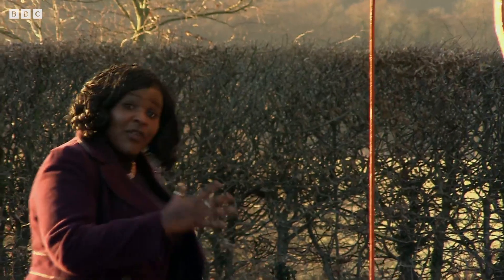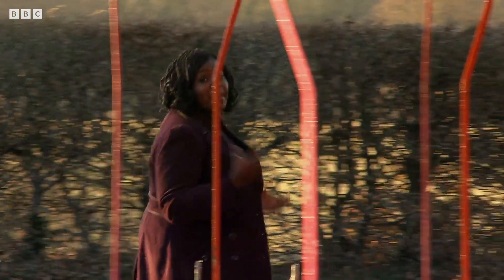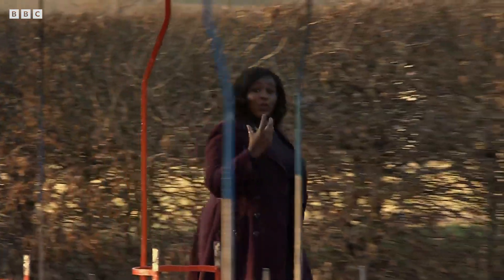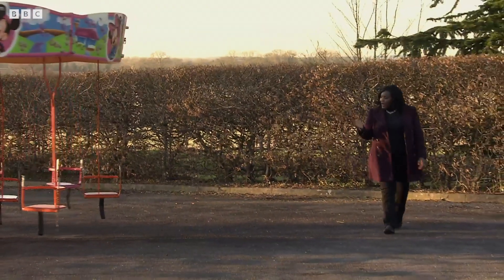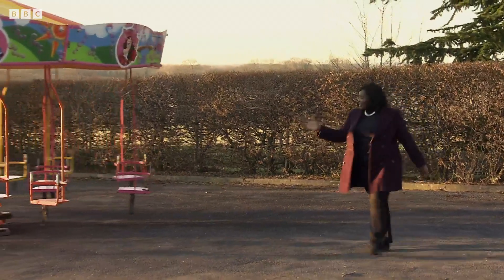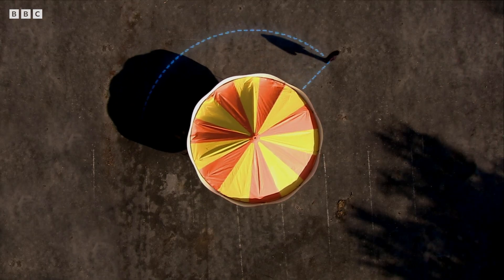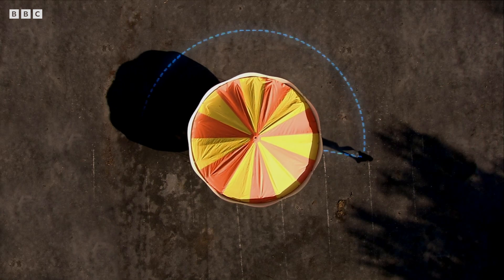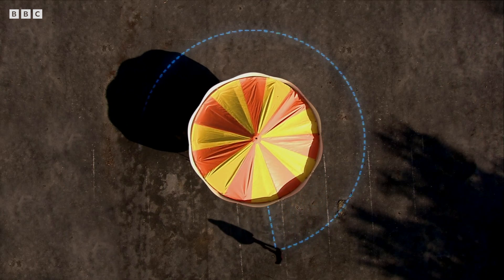How Do Satellites Stay in Place? | In Orbit | BBC Earth Science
For Satellites to work most of them need to stay in one place. So you may think it's simple, the satellite needs to spin at the same pace as Earth. But nothing is ever that easy, because if a satellite was to spin at Earth's rotational speed it would crash back down into Earth.

In Orbit: How Satellites Rule Our World (2012)
How the thousands of satellites orbiting the Earth have transformed the modern world.